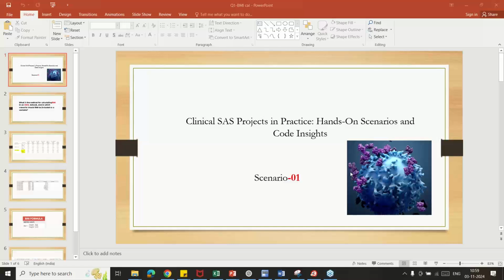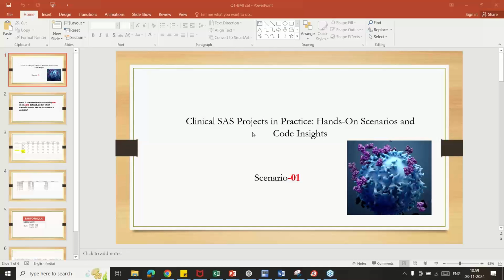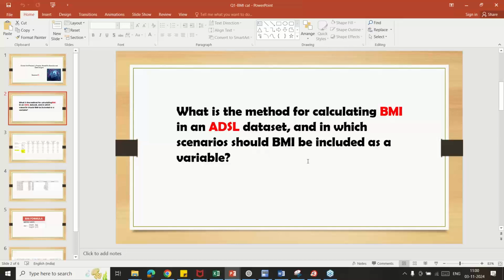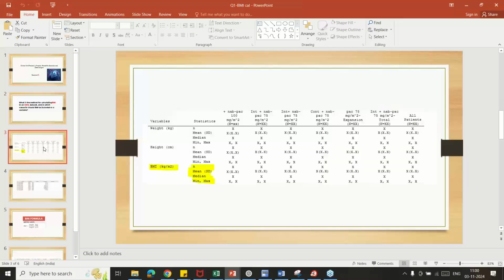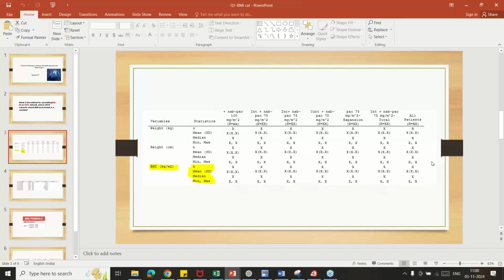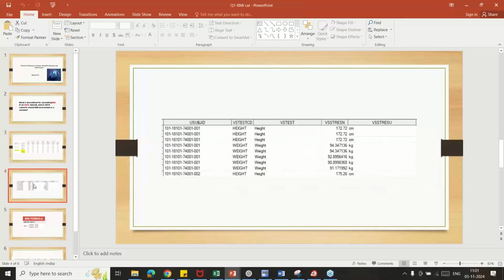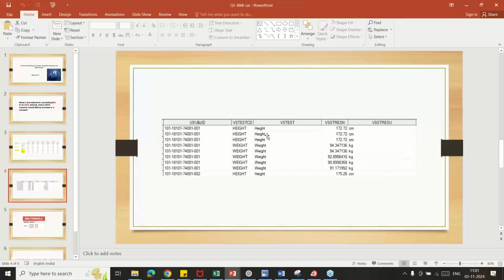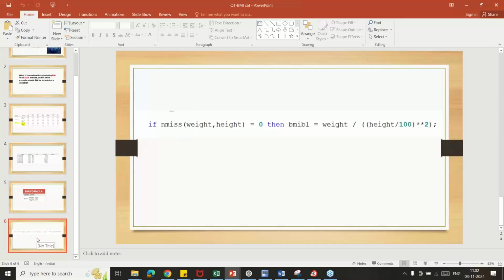Clinical SAS Projects in Practice: Hands-On Scenarios and Code Insights-Scenario-01